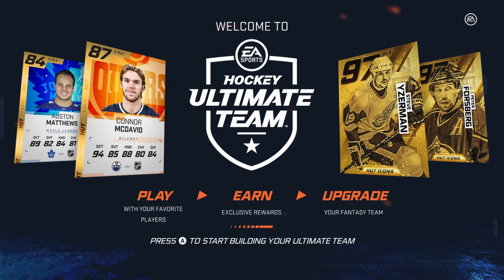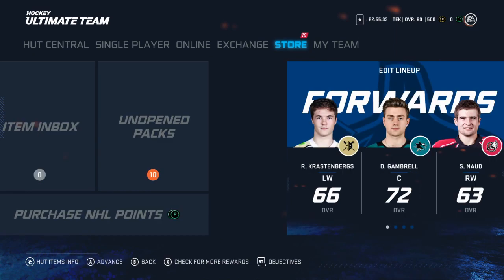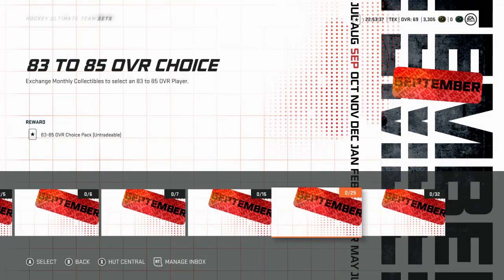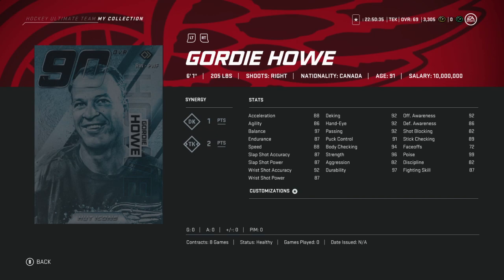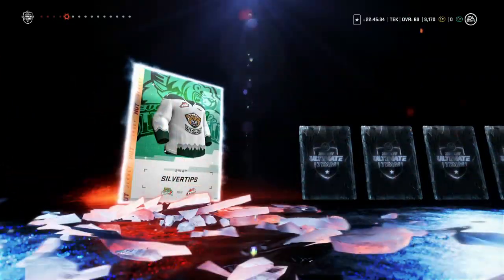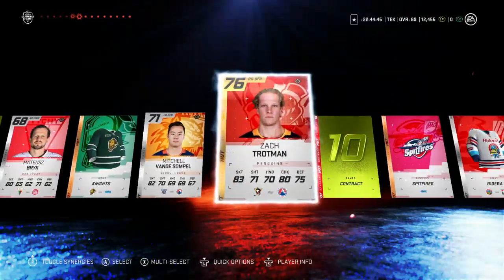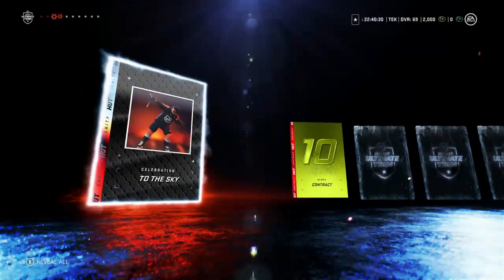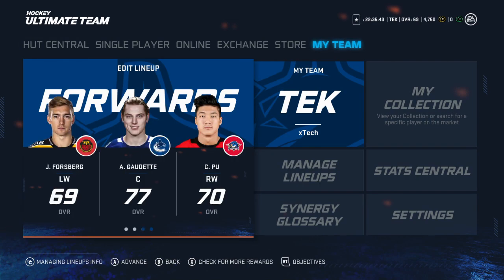NHL 20 I FIRST LOOK AT HUT 20! Reward Packs! Gordie Howe!